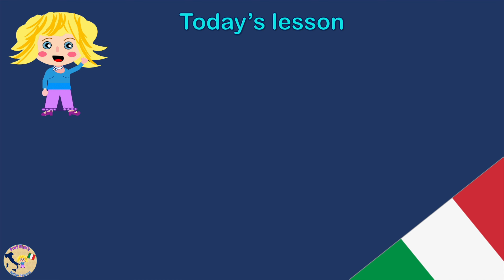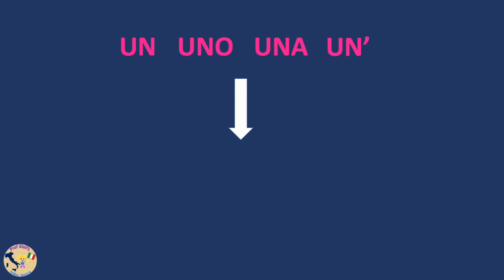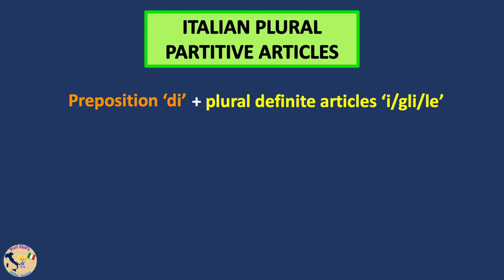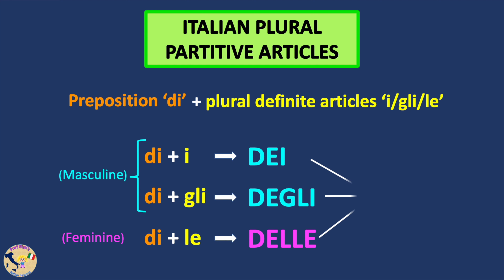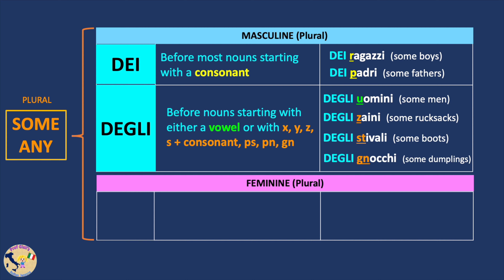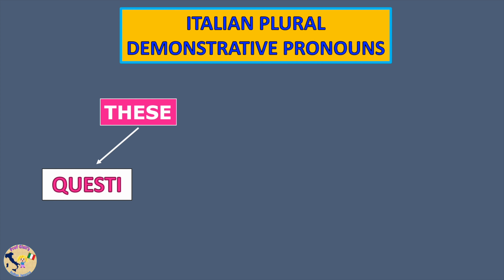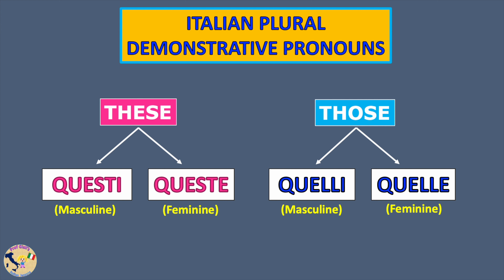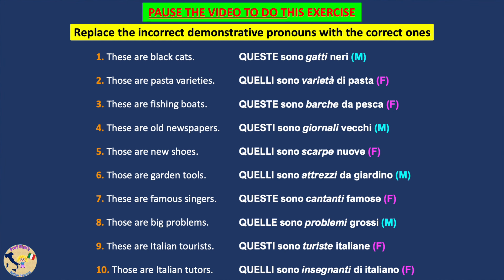Italian INDEFINITE ARTICLES and DEMONSTRATIVE PRONOUNS - Part 2 (Plural) - with PDF worksheet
💥Download the PDF worksheet from the link below💥
In this lesson, we look at plural Indefinite articles (Partitive articles) and plural Demonstrative pronouns. This video includes 2 exercises and a link to the PDF worksheet.
💥ANSWERS TO EXERCISES:
Exercise 1
1.   delle barche        (some boats)
2.   dei fari                  (some lighthouses)
3.   degli ombrelli      (some umbrellas)
4.   delle ragazze       (some girls)
5.   degli orologi        (some watches)
6.   delle dottoresse (some female doctors)
7.   degli sci                (some skis)
8.   degli stati             (some states)
9.   delle isole             (some islands)
10. dei problemi        (some problems)
11. delle foto             (some photos)
12. delle mani            (some hands)
13. degli gnocchi       (some dumplings)
14. delle amiche       (some friends)
Exercise 2
1. QUESTI sono gatti neri.
2. QUELLE sono varietà di pasta.
3. QUESTE sono barche da pesca.
4. QUESTI sono giornali vecchi.
5. QUELLE sono scarpe nuove.
6. QUELLI sono attrezzi da giardino.
7. QUESTE sono cantanti famose.
8. QUELLI sono problemi grossi.
9. QUESTE sono turiste italiane.
10. QUELLE sono insegnanti di italiano.